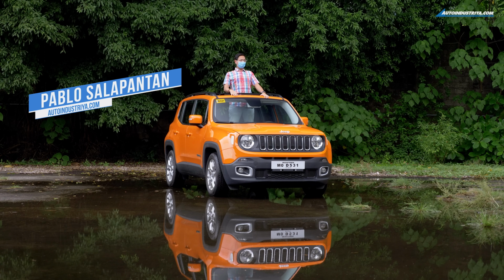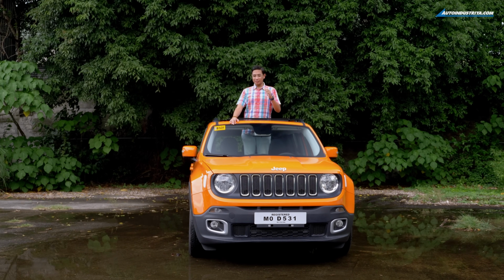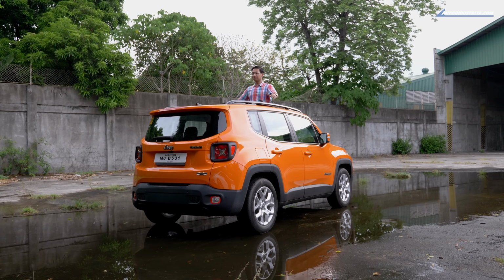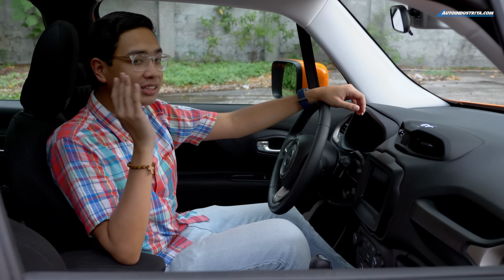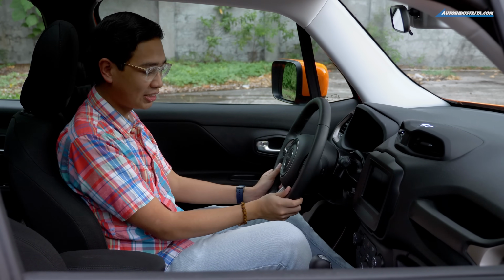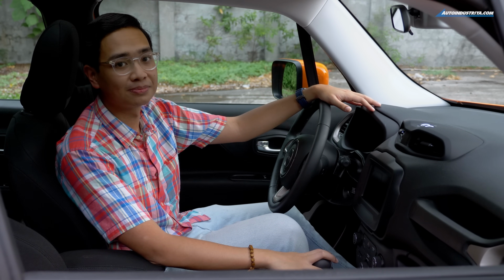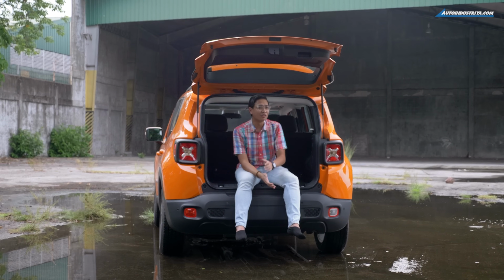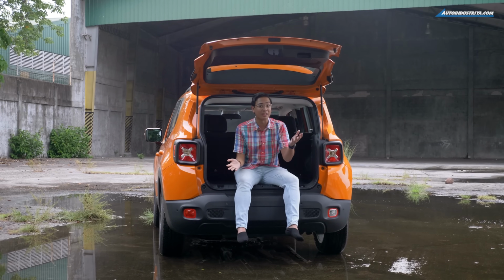2020 Jeep Renegade Longitude - Unboxing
The 2020 Jeep Renegade. Sporting a bold new look, as well as a more affordable price tag, the smallest Jeep in the range offers bags of character and amenities in a pint-sized package. The signature seven-slot grille and headlights have received a redesign while a new set of alloy wheels give the Renegade a more discerning look. Inside, there's a new 7-inch Uconnect touchscreen infotainment system that comes standard with Apple CarPlay, Bluetooth, and tire pressure monitoring. Other available features include dual-zone automatic control, 60:40 split rear seats, and a host of airbags. Under the hood, a 1.4-liter turbocharged inline-four drives the Renegade, and it is mated to a seven-speed dual-clutch transmission that powers the front wheels.